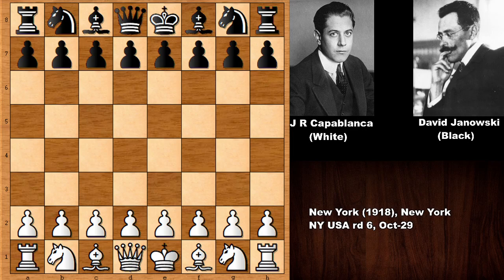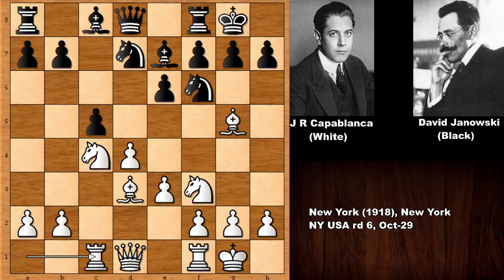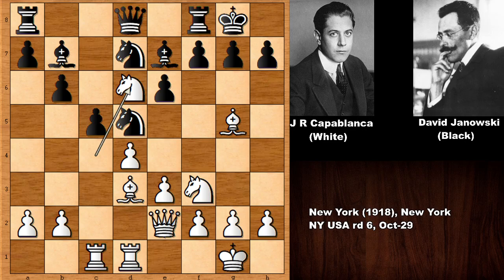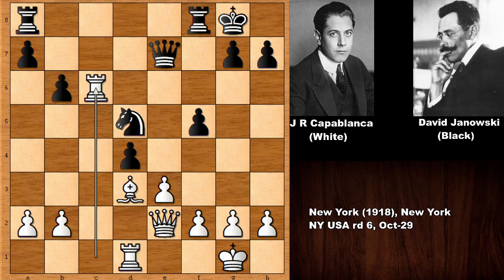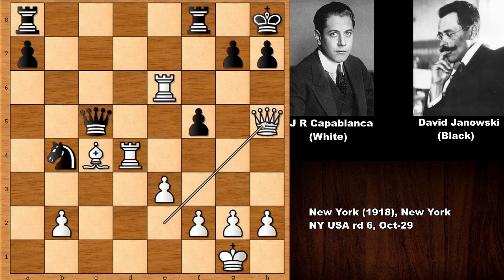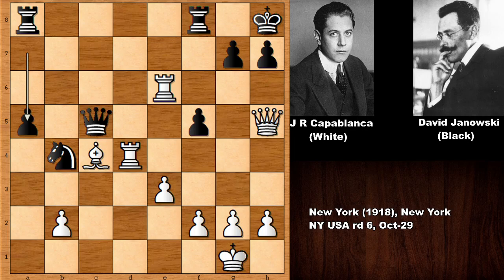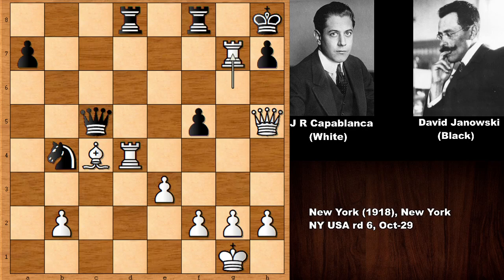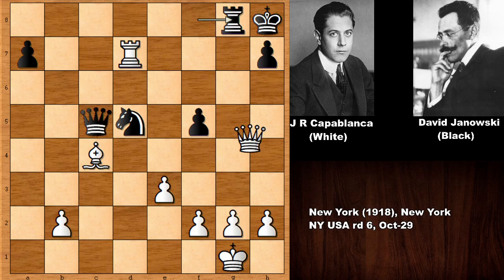Capablanca vs David Janowski - New York (1918)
David Janowski (Black)

New York (1918), New York, NY USA, rd 6, Oct-29

Queen's Gambit Declined Capablanca Variation